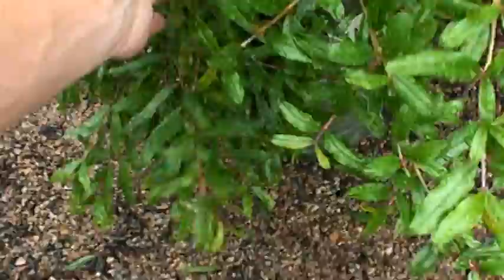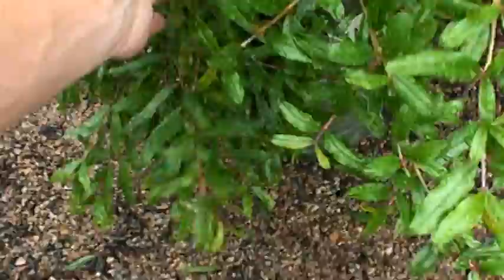Fruiting Pomegranate.MPG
Fruiting Pomegranate, Punica granatum -  exceptional for Mediterranean style gardens as well as most Xeriscape settings. This is an excellent choice for a courtyard specimen. Grow in fruit orchard or kitchen gardens. Good fruit producer in very hot gardens with difficult soils.